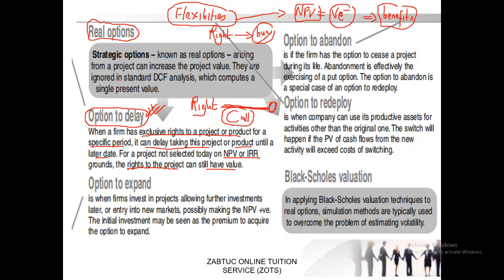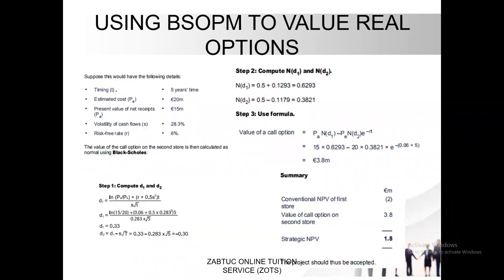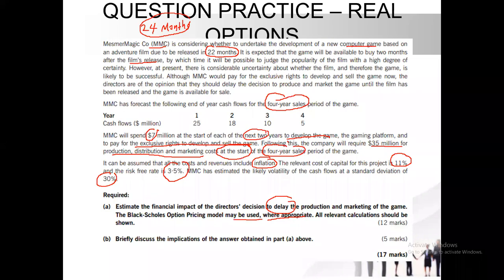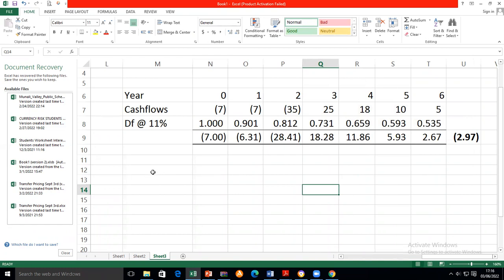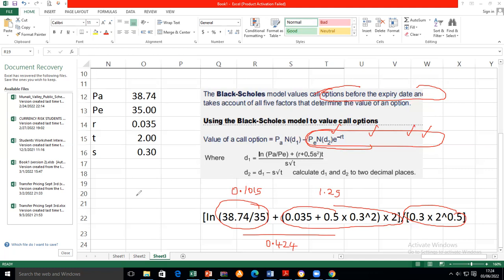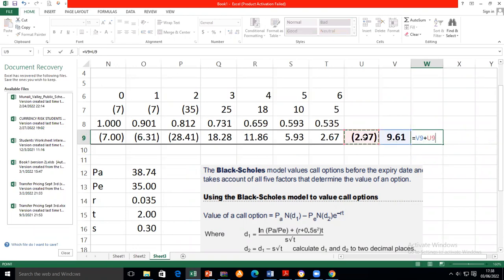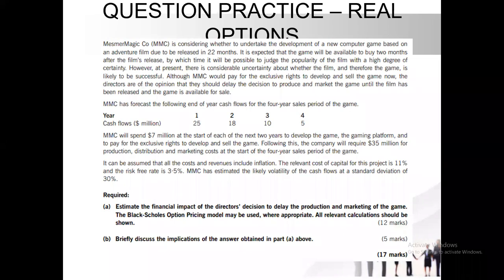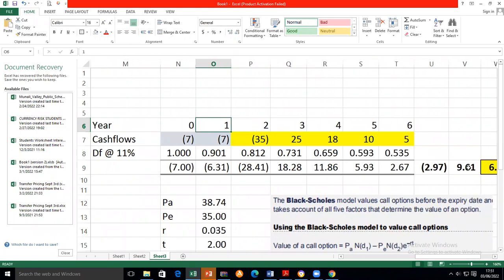Sunday 06th March AFM(2)